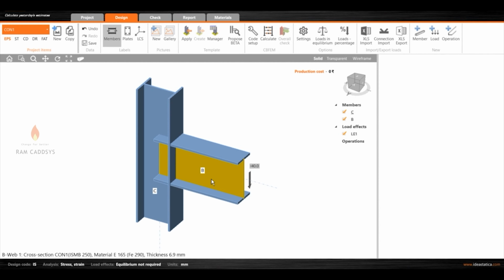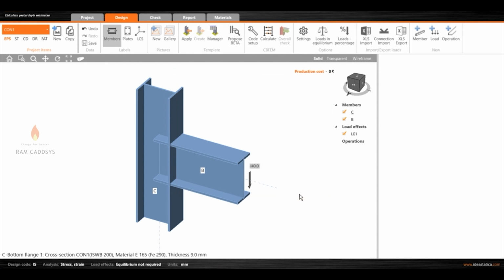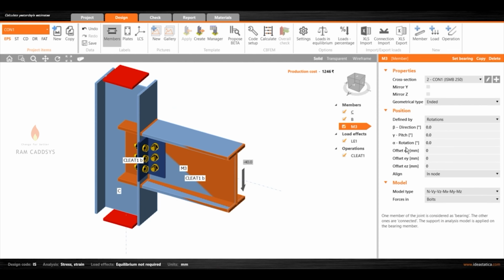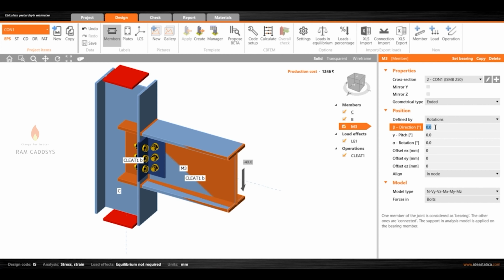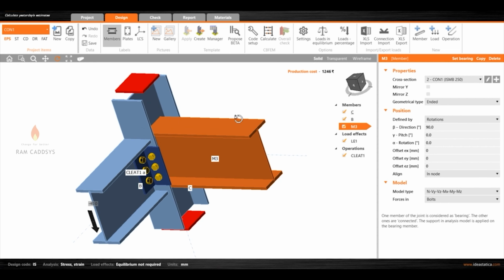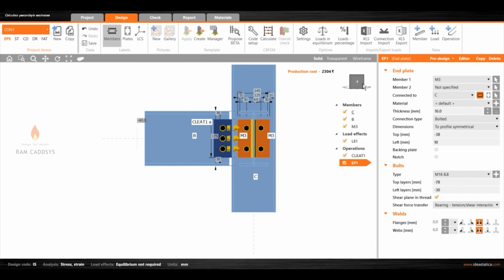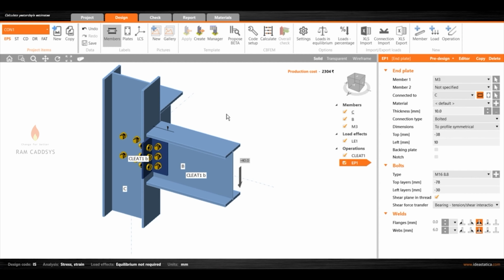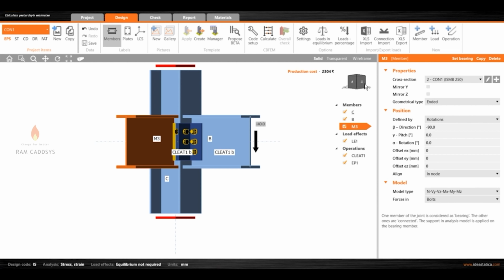How to use IDEA StatiCa efficiently in Structural Engineers workflow?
Welcome to our IDEA StatiCa tutorial.

We will show how to use Ideastatica efficiently in Engineers' workflow.

About IDEA StatiCa:
The global market-leading software for structural design and code check of steel and concrete details. We develop software for structural engineers and detailers. Our development team researches, tests, and applies new methods of analyzing the behavior of structures and their members. Based on this, we create IDEA StatiCa – software that enables engineers to work faster, evaluate requirements of the national code thoroughly, and use the optimal amount of material. For us, creating software is a way to contribute to making every new construction around the world safer and cheaper. Steel connection and member design are based on the unique CBFEM method and engine, which was developed in close cooperation with top universities, and combines the traditional Component method with FEM analysis.